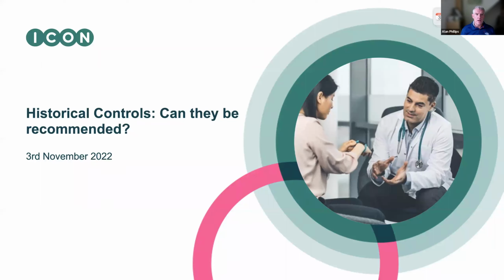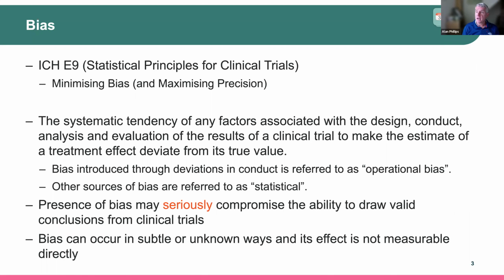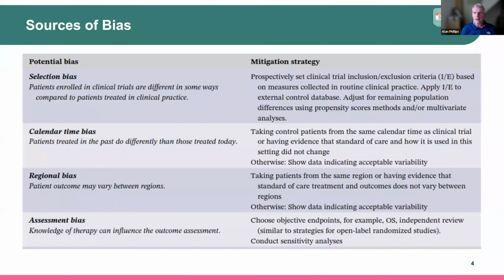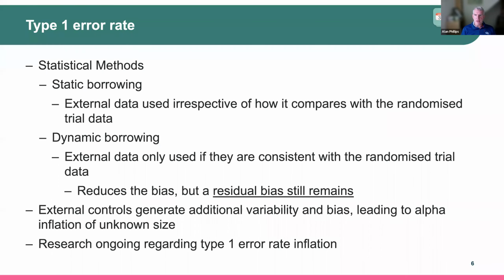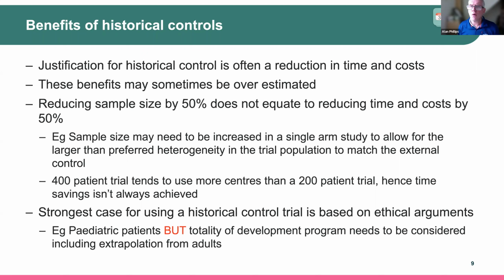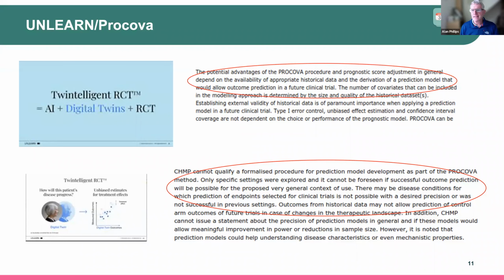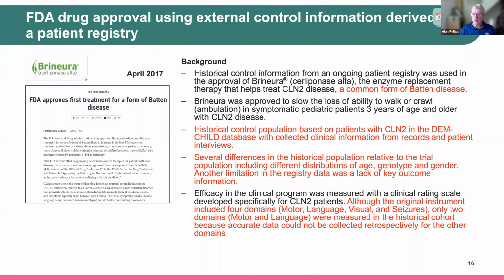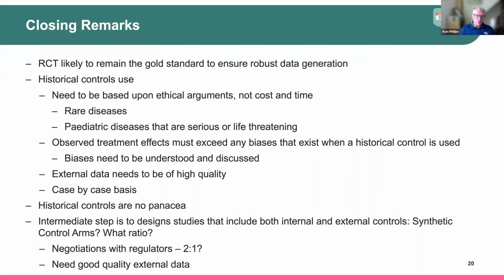Historical Controls: Can they be recommended?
Regulators are promoting innovation to speed up drug development. Subsequently, there is increasing interest in the use of Real World Data (RWD) within clinical development. One application of RWD is as an external control to replace control arms in clinical studies. This webinar reviewed the Biostatistical challenges associated with using data collected outside of the clinical trial as an external control. Case studies where external control groups have been successfully used to support regulatory submissions were presented. The presentation also provided guidance on how the use of external controls can be justified.

Dr Alan Phillips has over 37 years of experience in the pharmaceutical sector gained at Wyeth and ICON. His experience combines development strategy with operational execution.  He has experience of regulatory submissions in a plethora of different therapeutic areas including biosimilars, CNS, Oncology and Women’s Health.  Dr. Phillips represents sponsors at US and EU scientific advisory and approval meetings, and sits on a number of Data Monitoring Committees.

Alan received his B.Sc. degree in mathematics from the University of Exeter, his Ph.D. in statistics from the University of Birmingham and is a Chartered Statistician.  He has published in a number of areas including estimands, adaptive trial designs, regulatory statistical challenges, sample size estimation, and statistical principals for clinical trials.  In 2012, Dr Phillips was made an Honorary member of PSI. Alan is also an Adjunct Associate Professor at University College Dublin and visiting Senior Lecturer at King’s College.